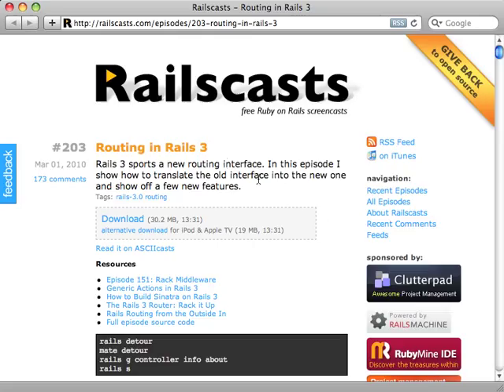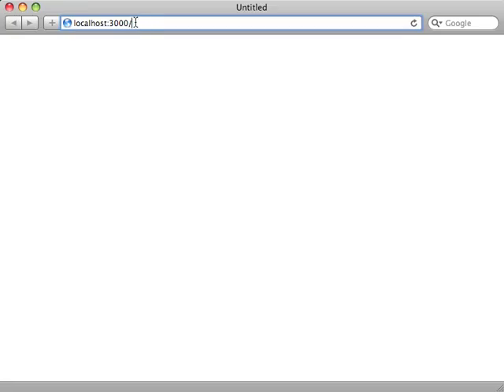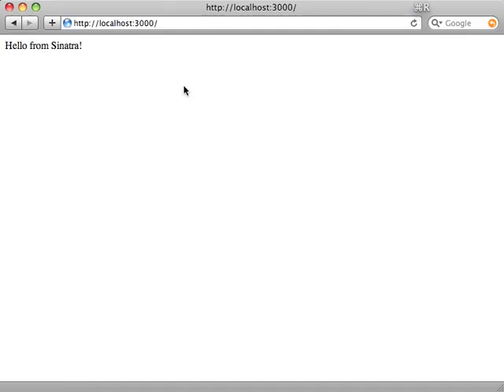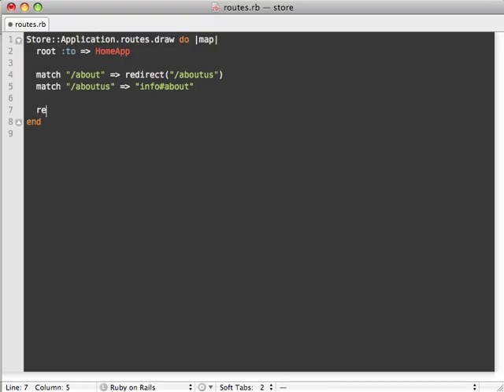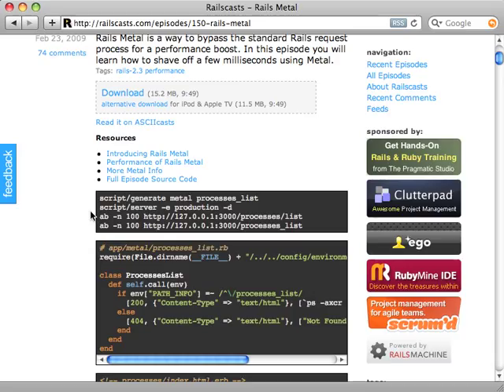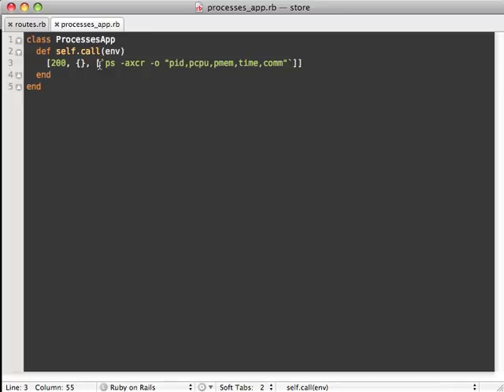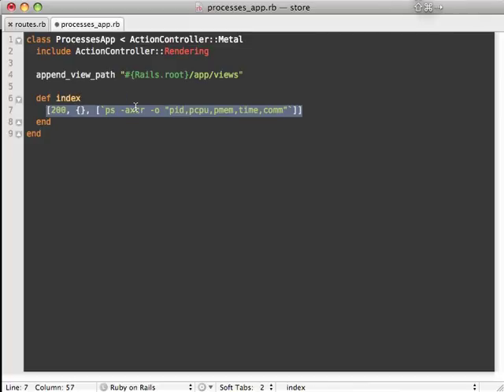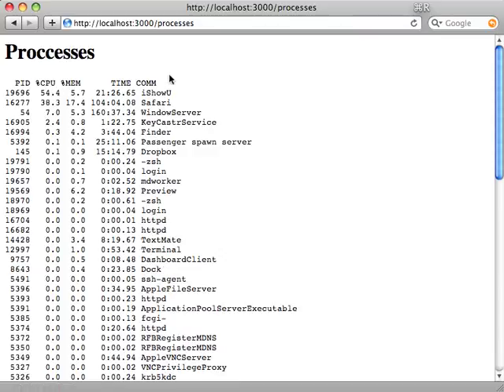Episode 222 Rack in Rails 3